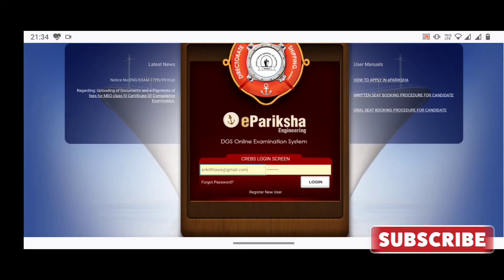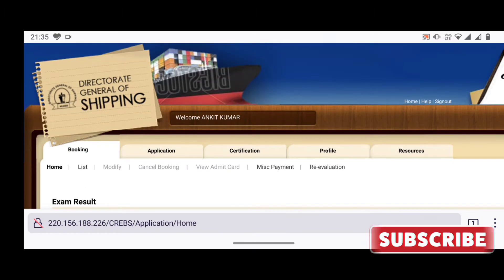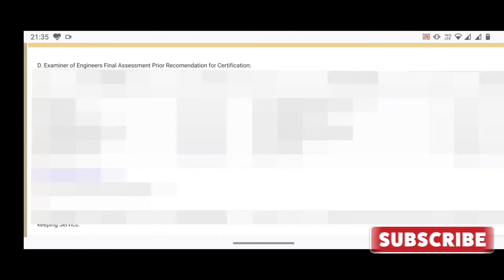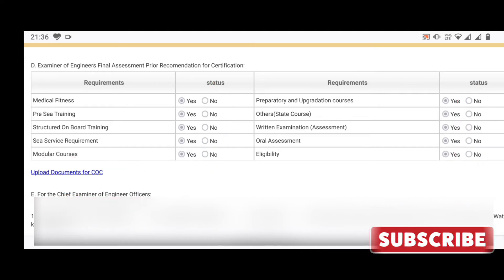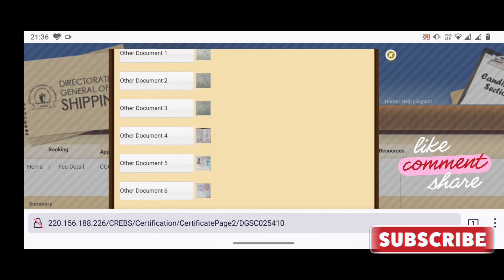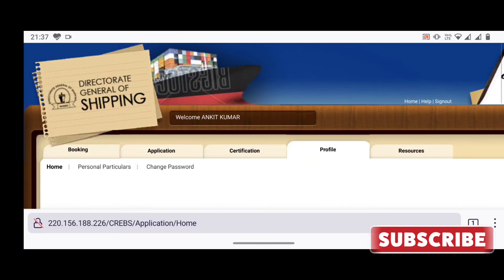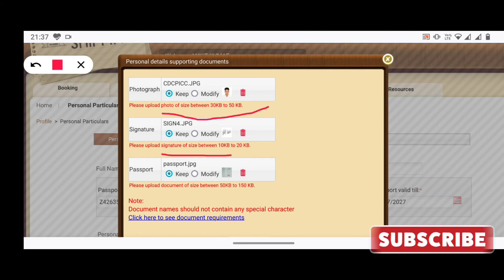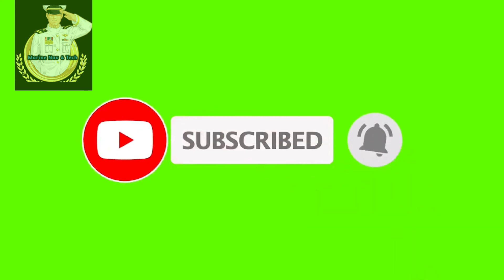Apply COC ONLINE FOR MEO CLASS 4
This video will guide you to apply for COC with very easy and simple steps.

First of all Congratulations to you for your class 4 COC.

MEO CLASS 4 COC is a competency certificate which an engineering officer will get after clearing all 10 functions of examinations. Thay will be eligible for this exam after doing their training onboard for a minimum of 180 propelling days. they must have done all 4  modular courses which is approved by DG Shipping, Gov of India.

The coc will be delivered to your home address within 10-15 working days of MMD.

FOR APPLYING FOR COC APPLICATION FORM

You can download the document list and arrange the documents before applying for coc application form.

We look forward to hear from you guys. You can suggest us.